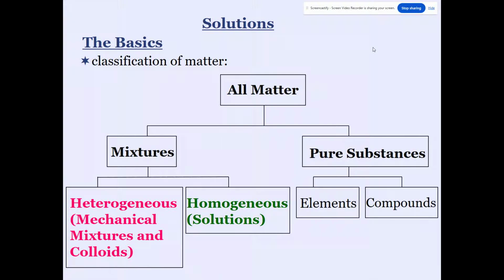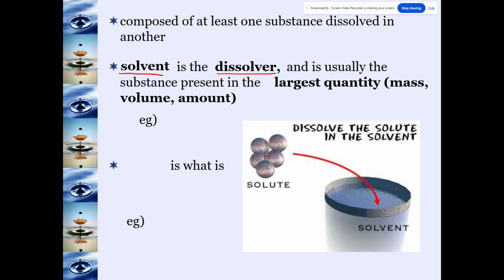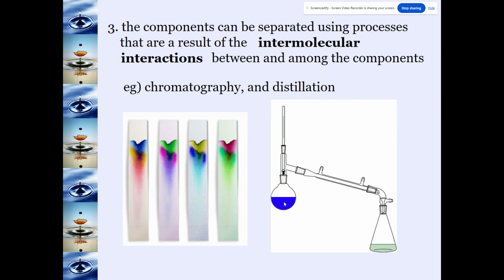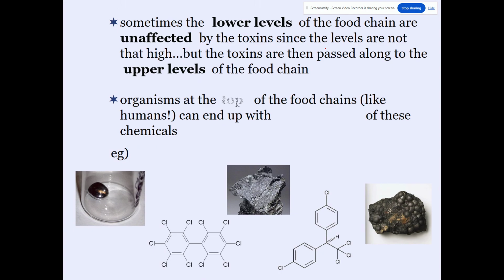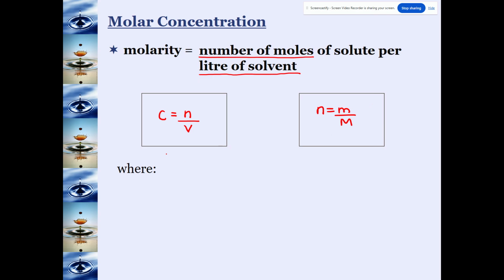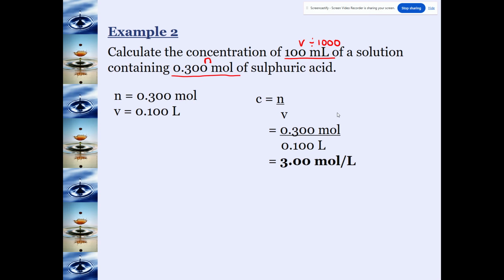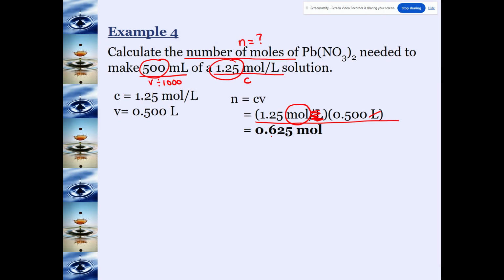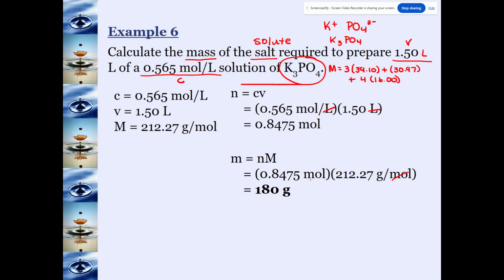Chemistry 20 - Solutions Lesson 1 - Understanding Solutions and Calculating Molar Concentration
Kick off your Chemistry 20 Solutions Unit with this clear and engaging lesson! In this video, we explore what solutions are, how to identify them, and how to calculate concentration using molarity (mol/L). Learn the differences between mixtures, pure substances, solvents, and solutes, and discover real-world applications like bioaccumulation and water safety. We also cover separation techniques like filtration, distillation, and chromatography. Perfect for students and educators, this video breaks down complex concepts into easy-to-follow examples and step-by-step calculations. Start mastering solution chemistry today!